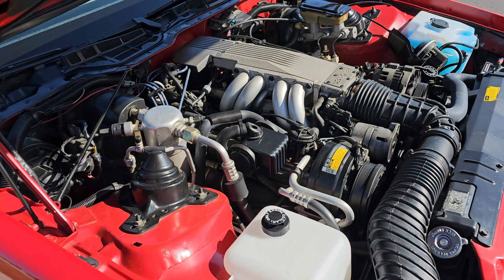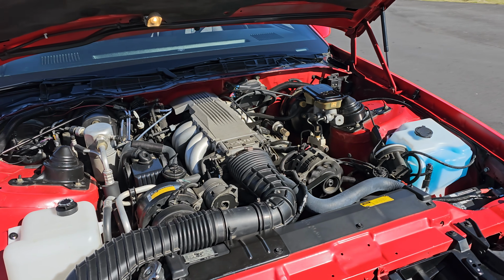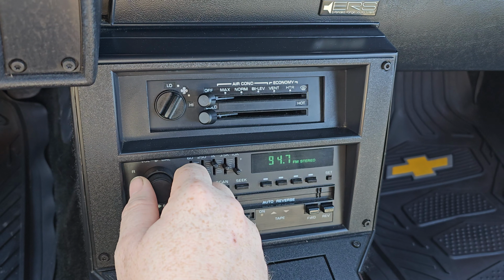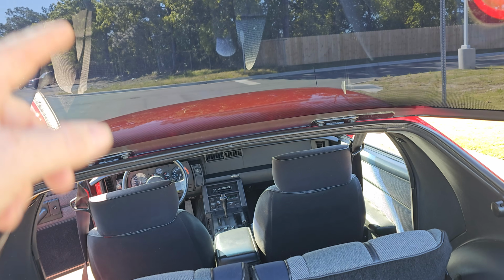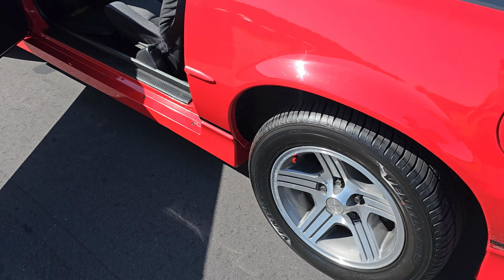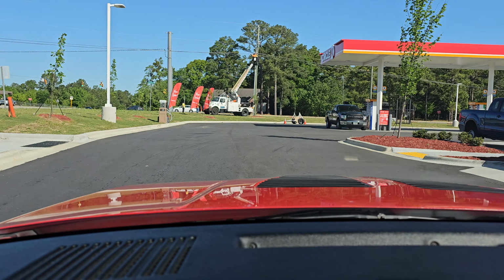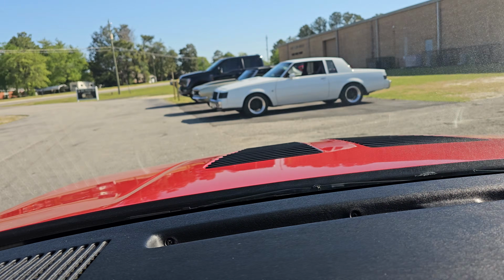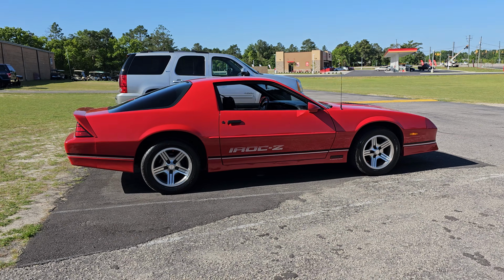1988 Chevrolet Camaro IROC-Z at I-95 Muscle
IT ONLY HAS 56K MILES!